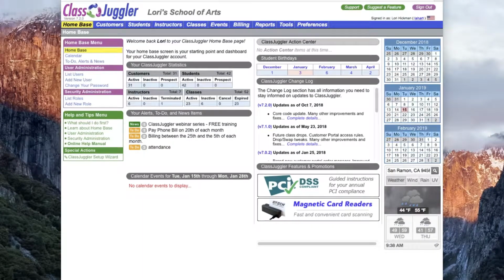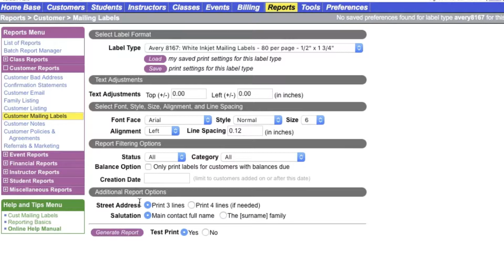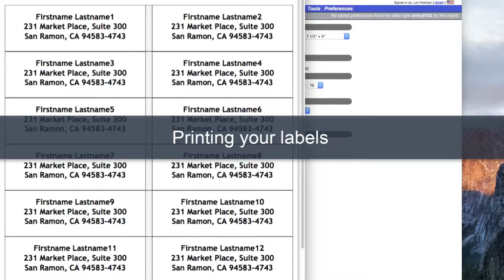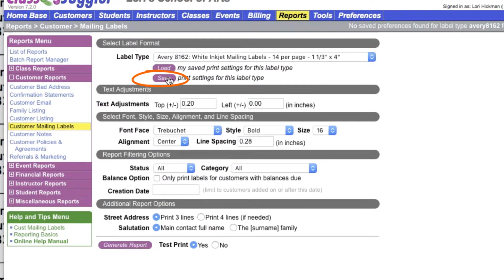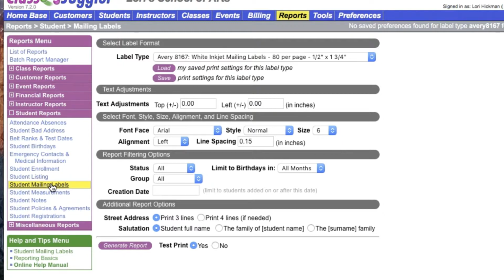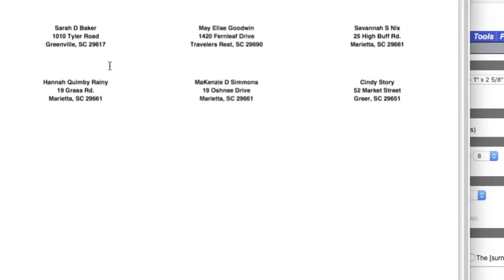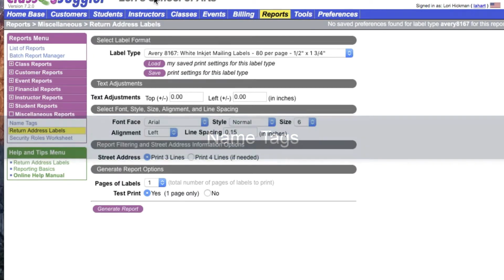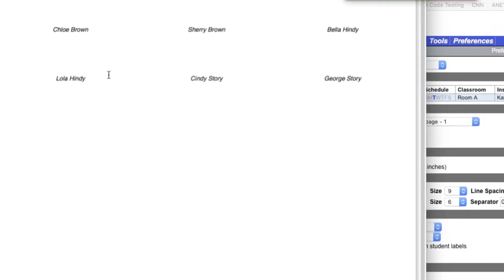Creating Mailing Labels and Name Tags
This video will provide an overview on all of the ways you can create mailing labels and name tags from your family data.